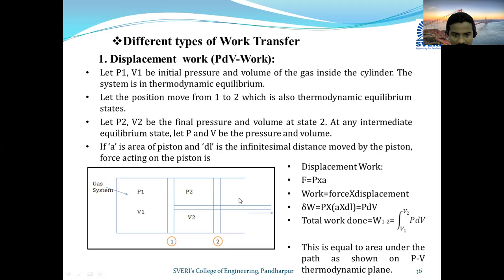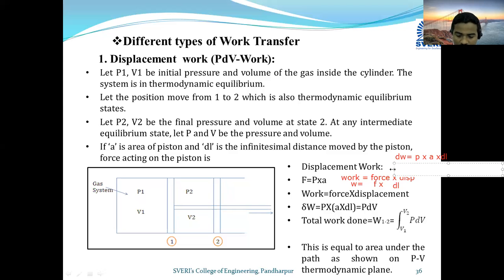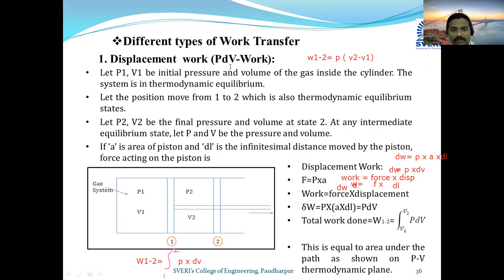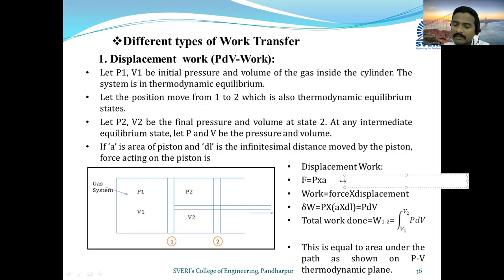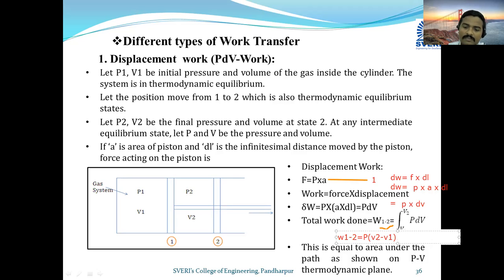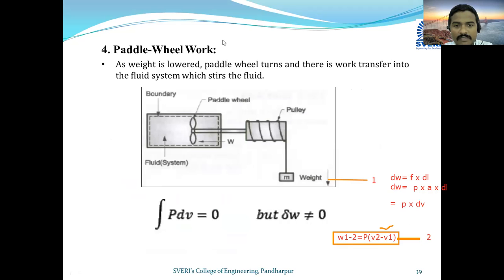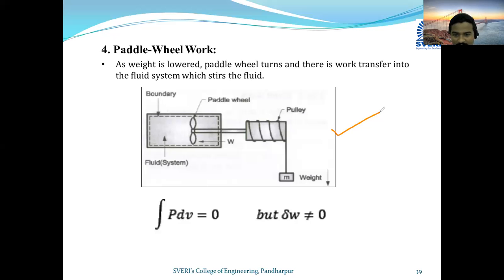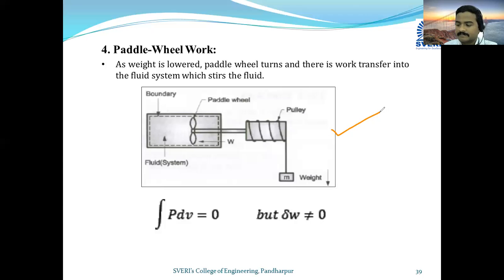Flow work, Free expansion work, Thermodynamic work